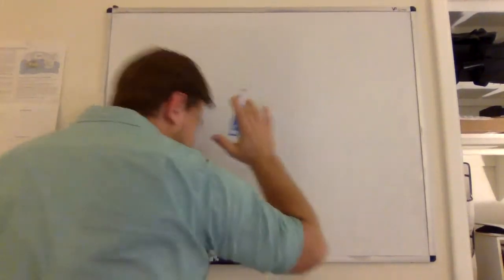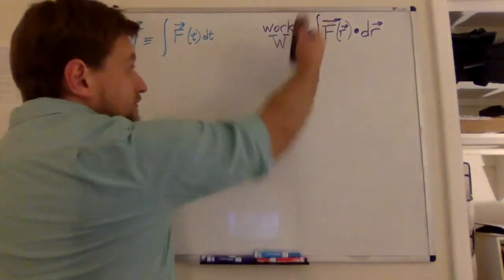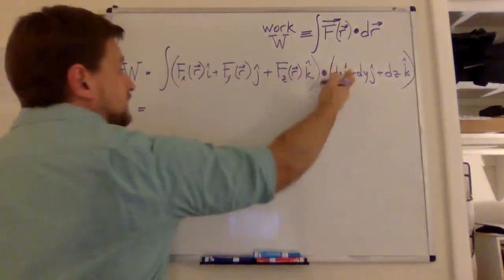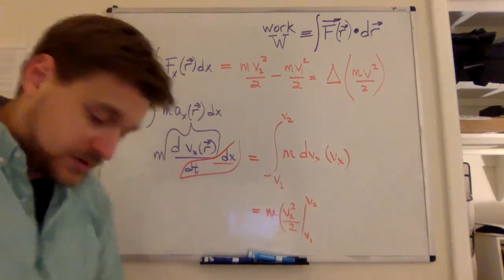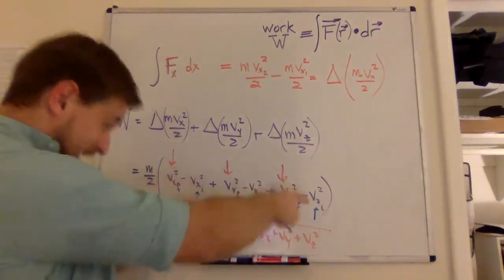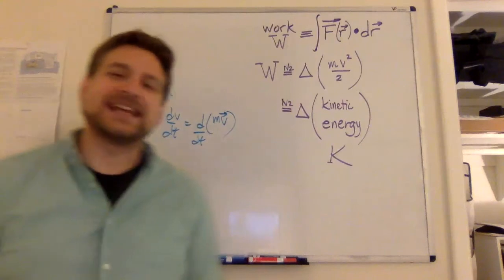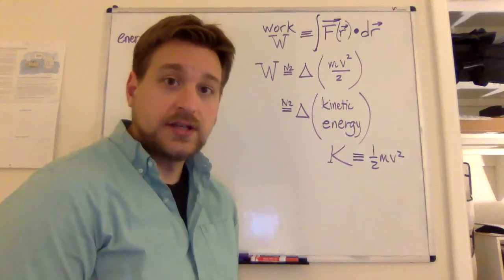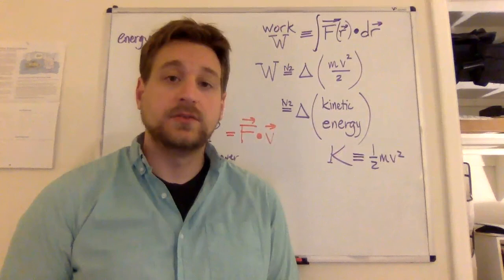work kinetic energy